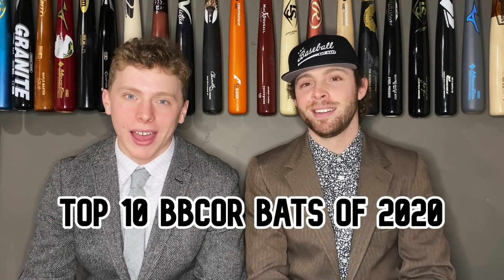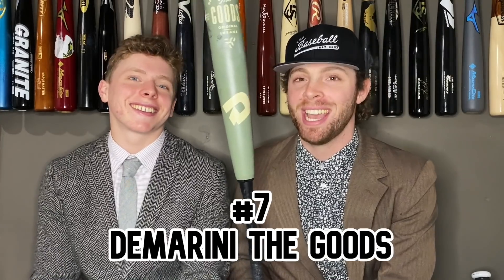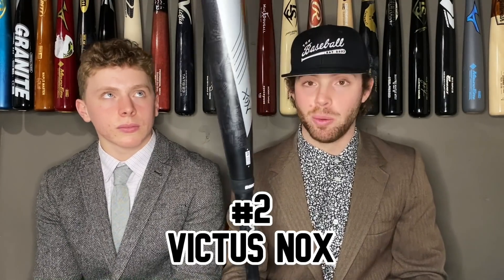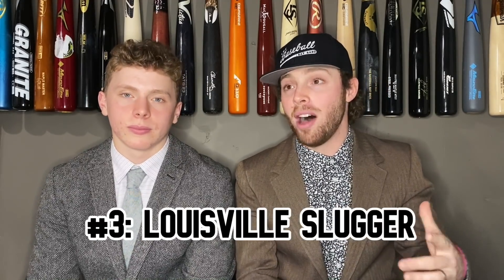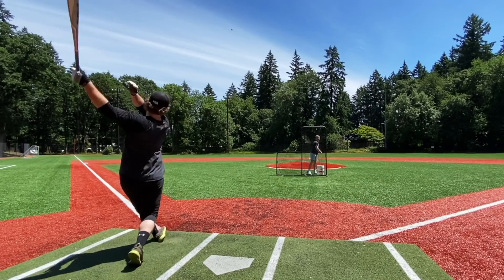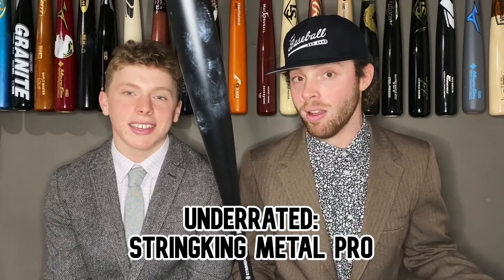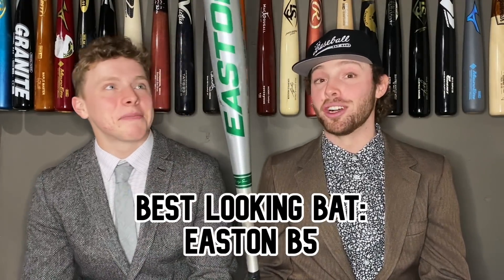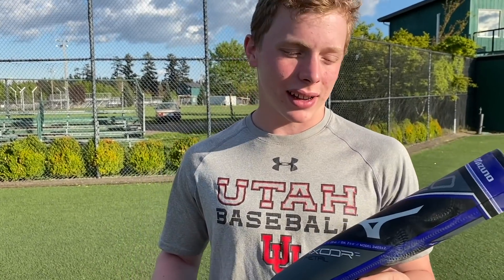The BAT BRO AWARD SHOW | Best and Worst Baseball Bats of 2020/2021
Bat Bros JT and Will bring you the first annual BAT BRO AWARD SHOW - where we break down the best bats, the best brands, the most overrated and underrated bats, the best looking bats, the best sounding bats, and the worst bats of the year. This will give you an entire year's worth of Bat Bro knowledge in a single video!

And keep in mind that this entire thing is just our opinion from our own knowledge and experience. To be fair, we analyze baseball bats for a living, but you are totally allowed to have a different opinion than us!